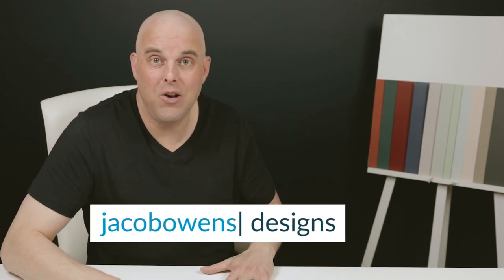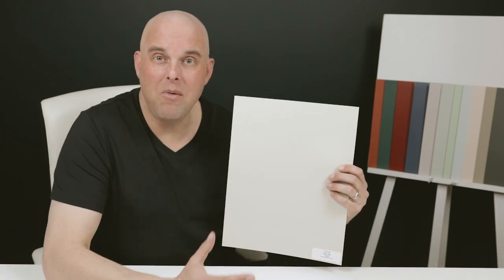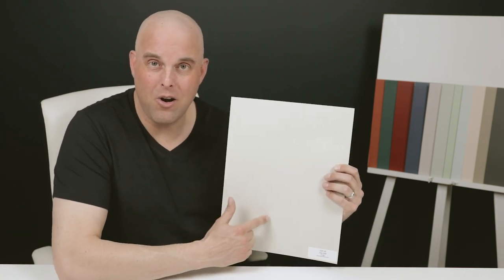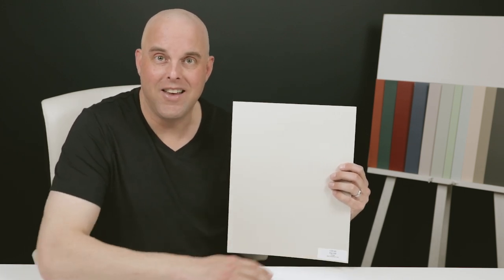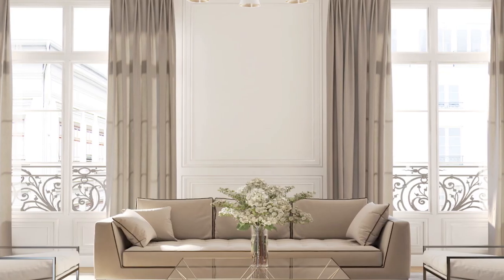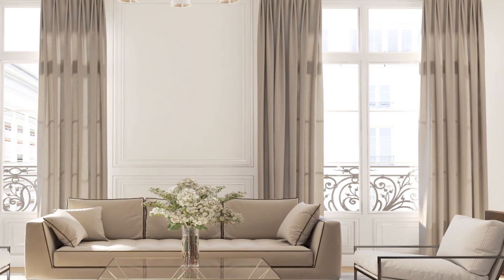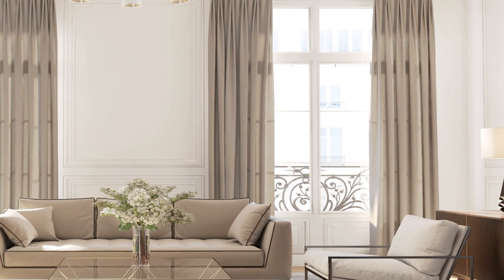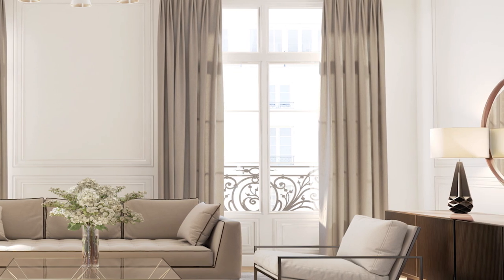Benjamin Moore Sea Salt Color Review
There is a paint color I want you to know about it’s called Sea Salt by Benjamin Moore, it’s not technically a gray, and I’m going to tell you why it fluctuates in lighting and I’m going to tell you why and I’m going to give you three tips you should know about Sea Salt by Benjamin Moore.

As your room décor color expert, I will tell you how I can help you with any of my online packages, regardless of where you live in North America.